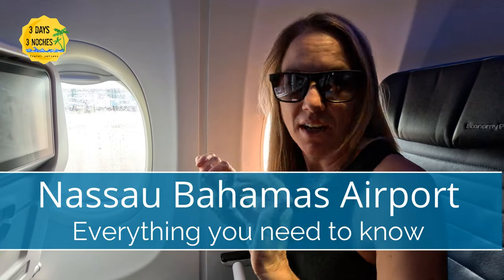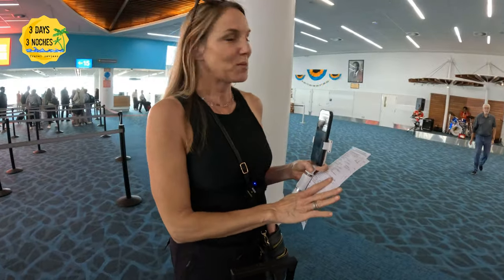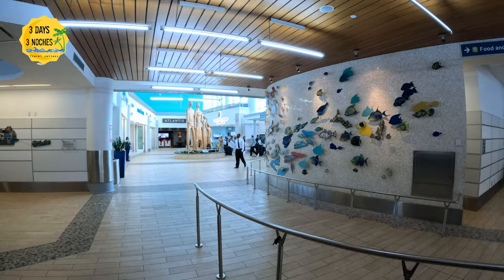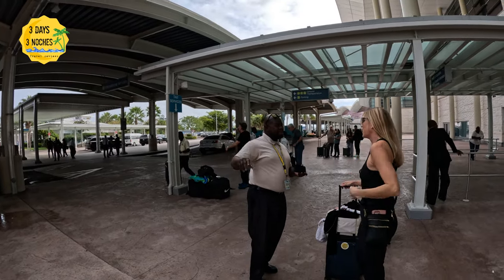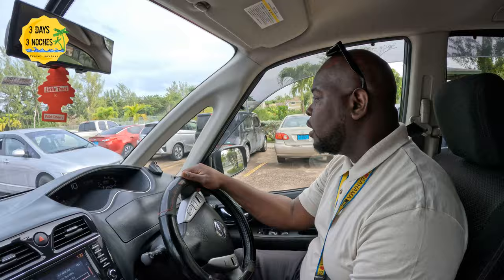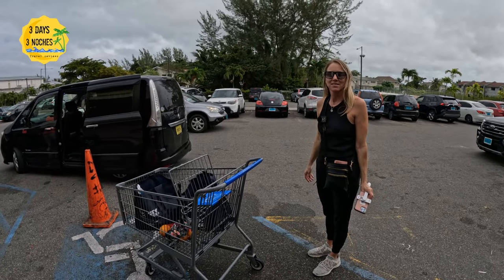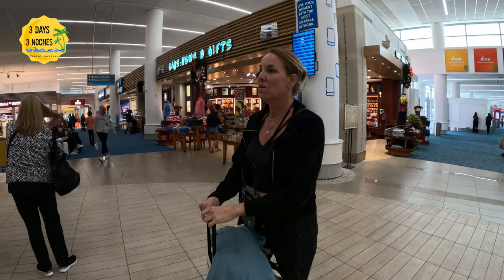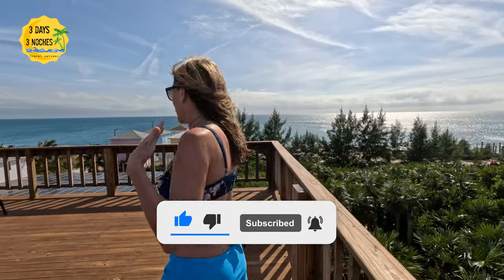Nassau Bahamas Airport 2024 | Is the Bahamas Safe???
In December 2023, we visited Nassau, Bahamas.  In this video we give you a walkthrough of the Lynden Pindling International in Nassau, Bahamas and everything you need to know in order to navigate this airport.  This is the main airport in the Bahamas that services Nassau and surrounding islands.  We stayed at the Hyatt Baha Mar which I will do other videos about in the coming weeks.

Amazon Storefront:

Amazon Travel Must Haves

Amazon Vacation Outfits - Easy To Pack

Amazon Best Selling Items:
SPF Hoodies
Straw Tote
Crochet Cover Up
Black and white Palm Tree Shirt
Blue and Tropical Print Bottoms - Bikini
Red and Black Halter Top Bikini
White Floral Jumper
Black Joggers
Favorite Travel Sneakers
Cropped Black Tank Top

Toileries:
Travel Size Banana Boat 6 Pack
Organic/Vegan Sunscreen Spray

Travel Gear:
Jewelry Travel Case
Clear Travel Bags
Foldable Beach Mesh Bag
Waterproof Small Sling Backpack
Carryon & Weekender Bag